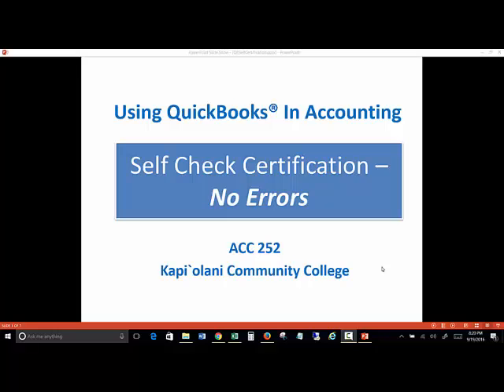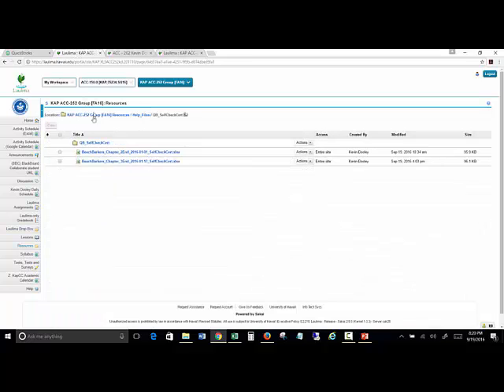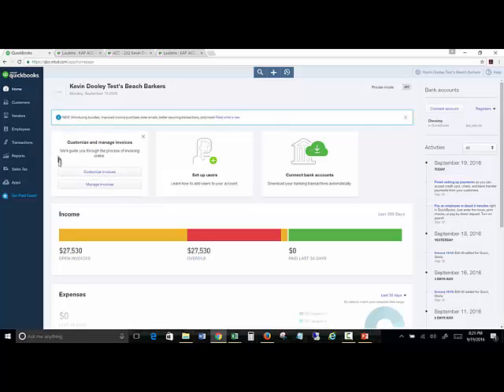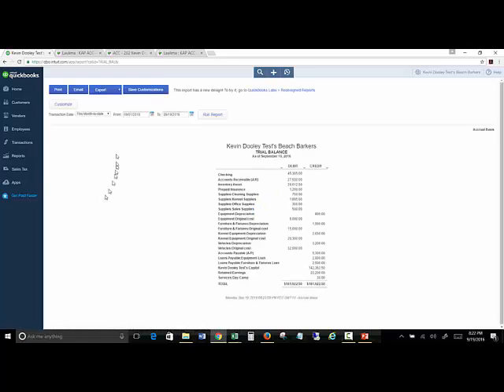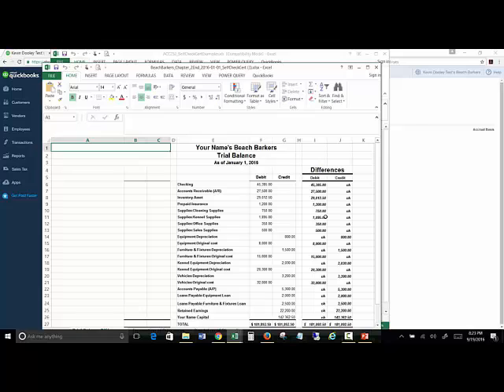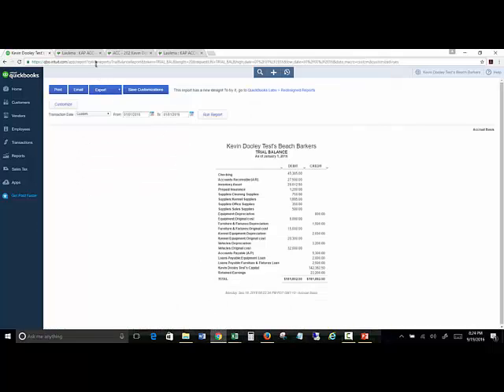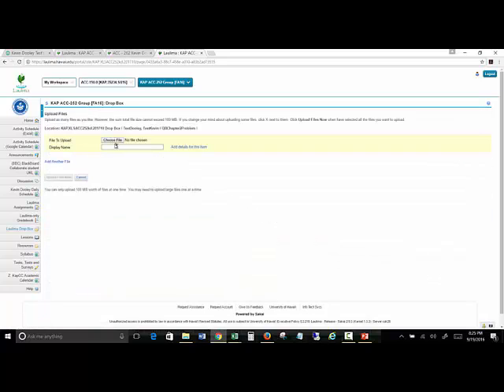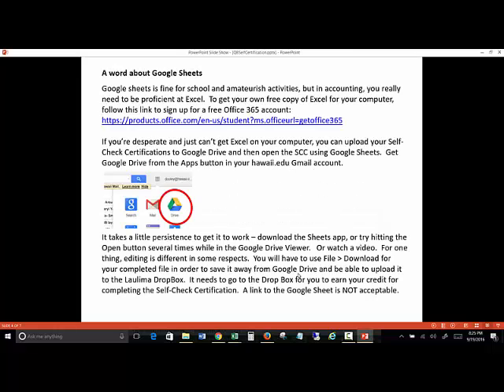ACC252 Self-Check Certification - Part 1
Self-Check Certification procedures required to earn points for QBO textbook's "Do" activities